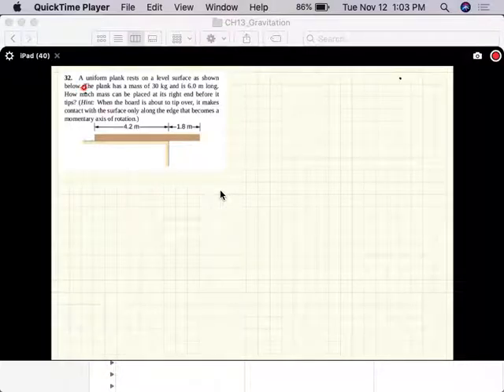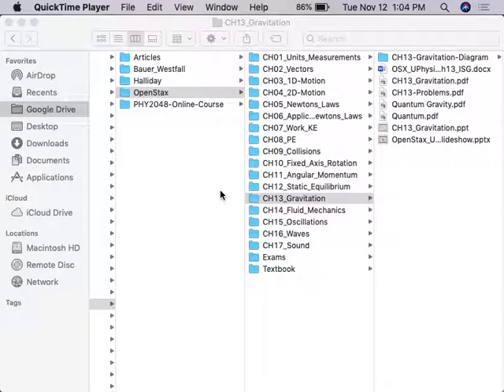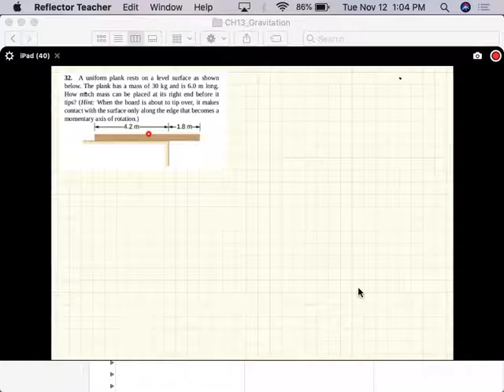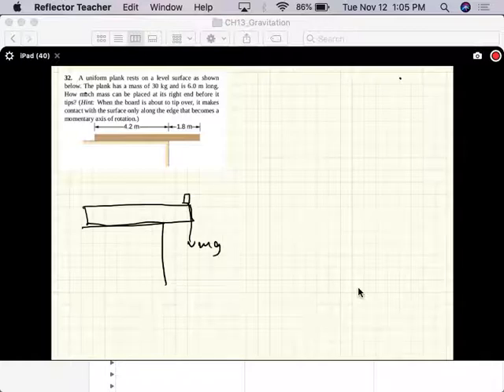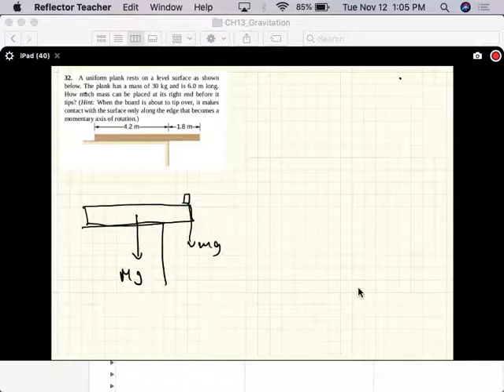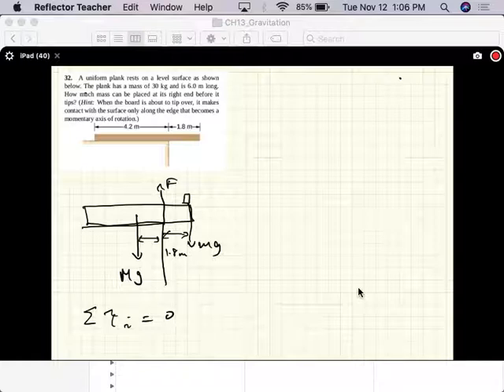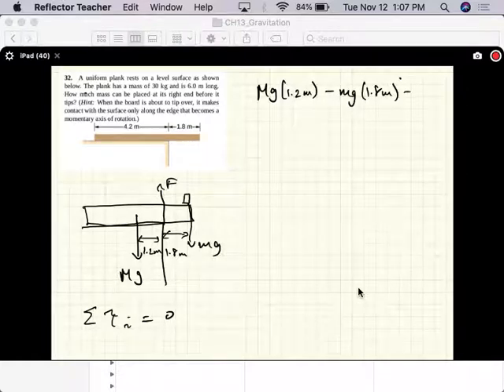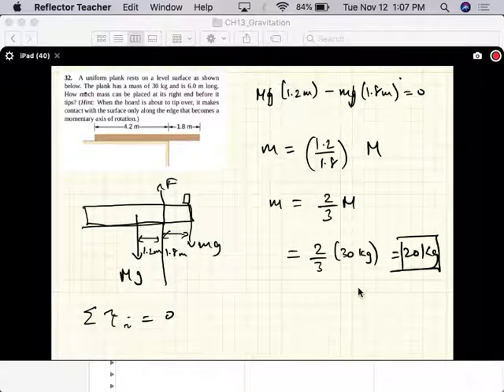CH12 PHY2048 P32